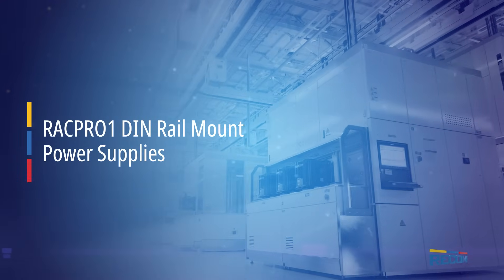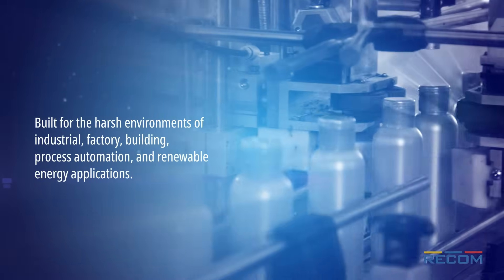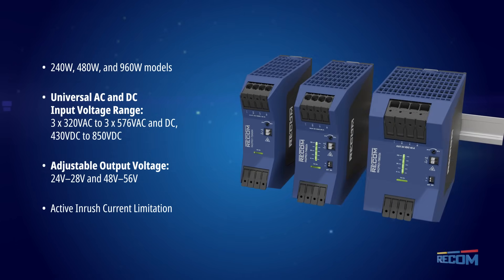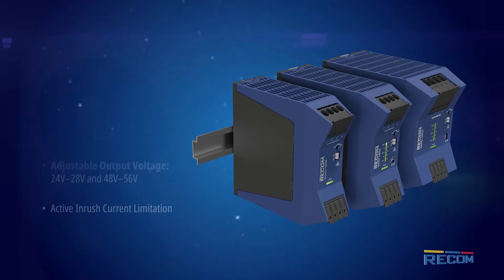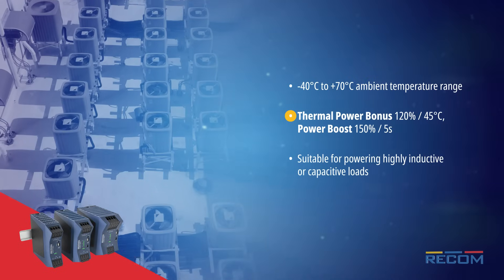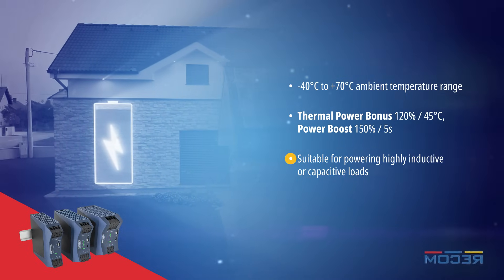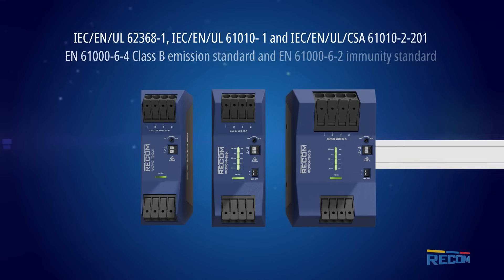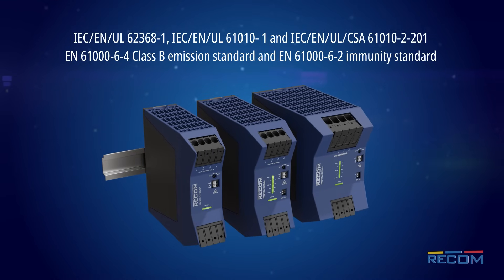RECOM RACPRO1 T240,T480,T960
RACPRO1-T, DIN Rail Power Supplies reimagined

A breakthrough range of economic, three-phase DIN rail power supplies has been introduced by RECOM in collaboration with their recent acquisition, power specialist LECO. The RACPRO1 range includes parts rated at 240W, 480W and 960W output in ultra-compact, class-leading widths of 43mm, 52mm and 80mm respectively. The Design teams have achieved outstanding electrical efficiency with advanced thermal management, thus not requiring spacing on each side of the parts for cooling, helping to maximize packing density in the overall system.

The high efficiency, up to 96.9%, enables operation at full power up to +60°C with only convection cooling and down to -40°C, lower than most competing parts. A particular feature is that all versions can deliver up to 20% more power at +45°C ambient and 50% more power for five seconds, ideal for powering capacitive or high-inrush loads, without having to over specify the power supply.